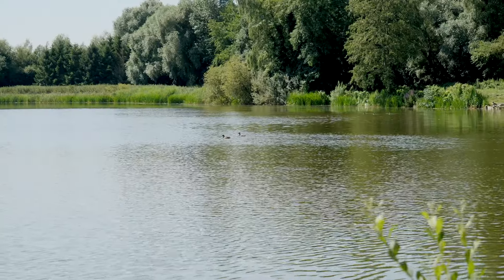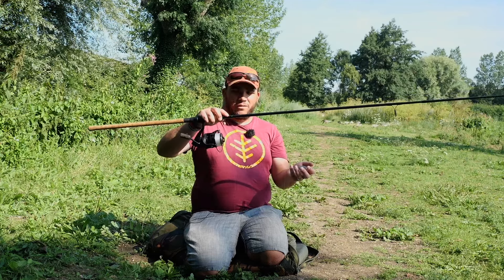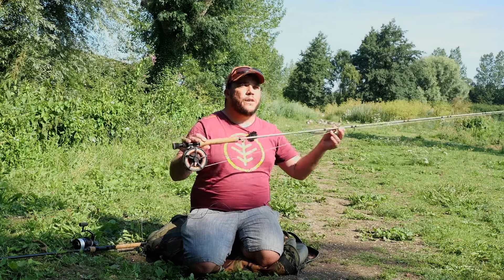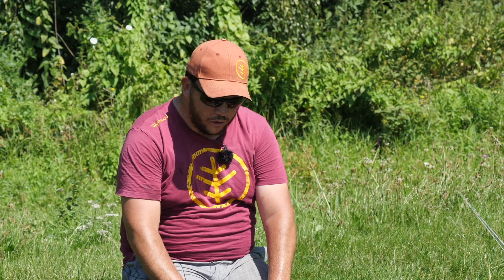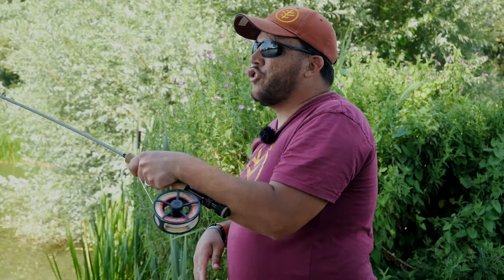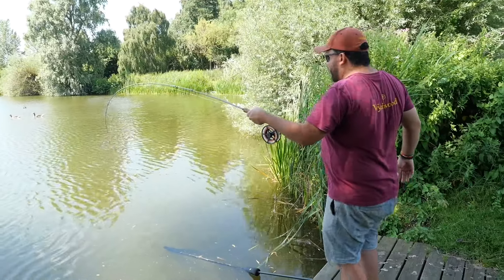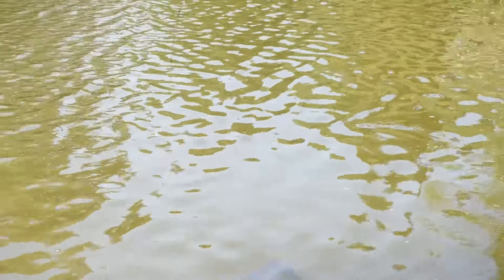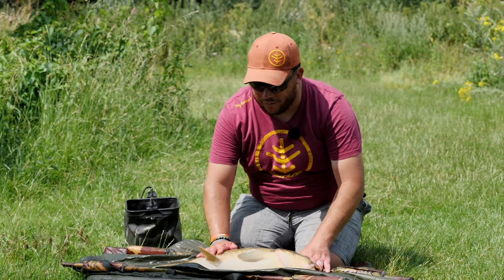Surface Fishing For Carp | DEADLY Tactic REVEALED!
During the summer months there aren't many methods more exciting than surface fishing for carp!

In this video we join Wychwood's Tom Finney at Manor Farm Lakes near Biggleswade, for a masterclass in surface fishing where he reveals a tactic that isn't always employed by carp anglers but can give you a HUGE edge.